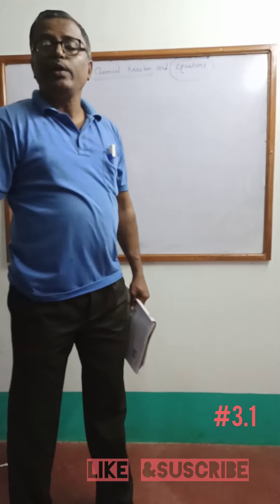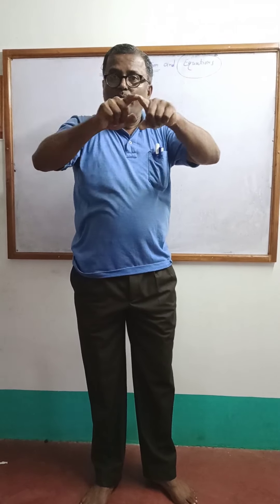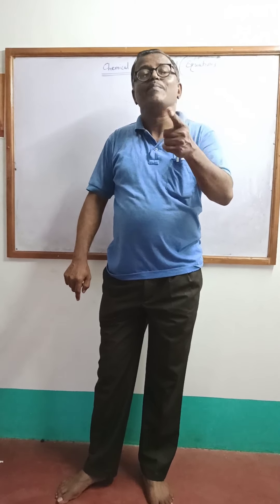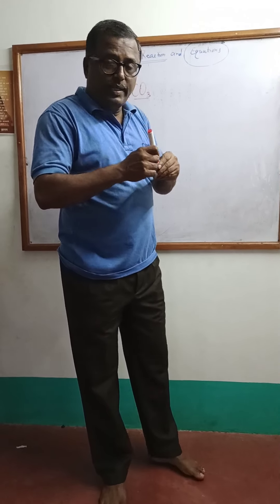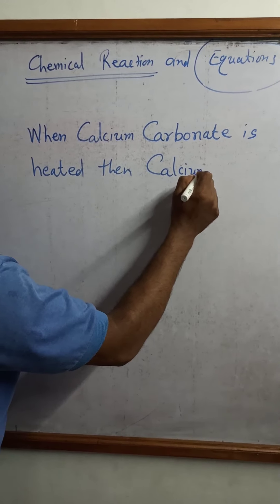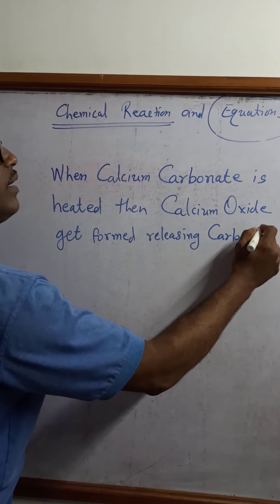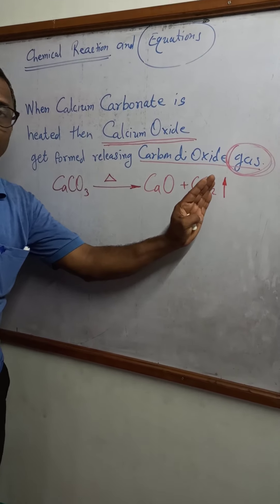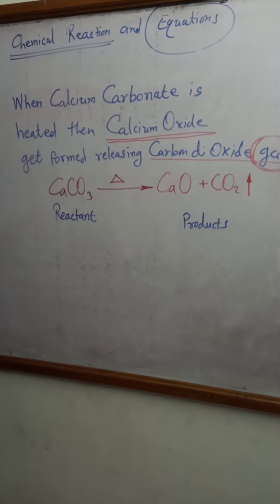Chemical reaction and equations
Science part 1 10th